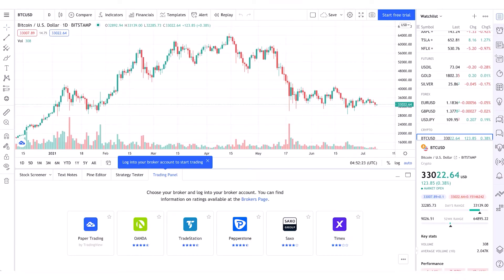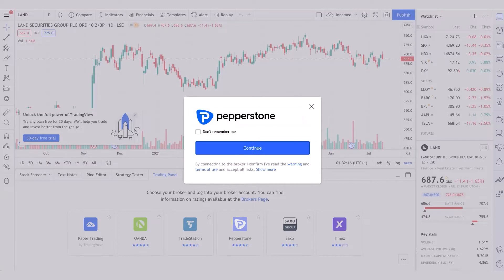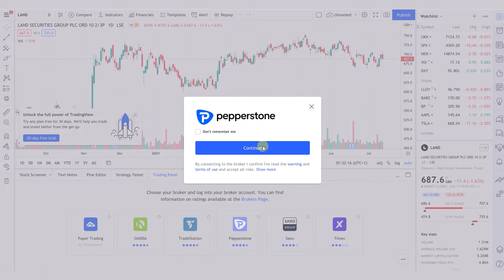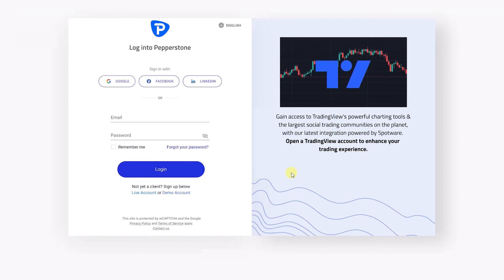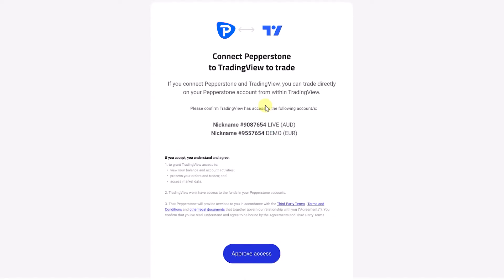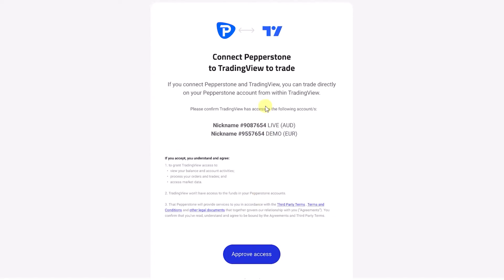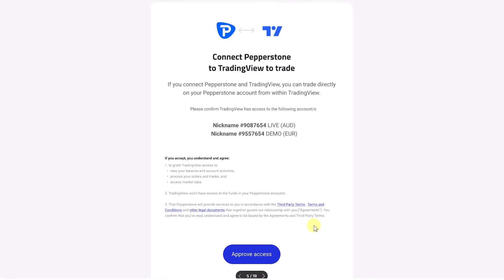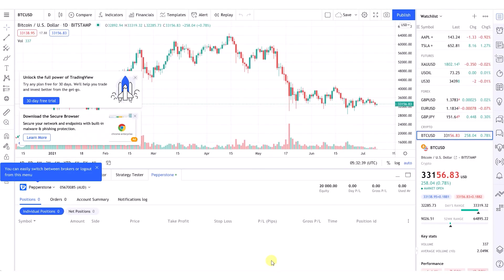How to connect a Pepperstone account to TradingView in one minute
Here's how you can connect to Pepperstone via TradingView - quick and easy!